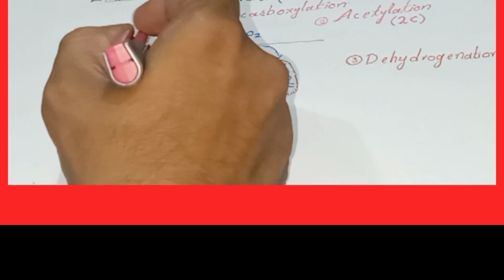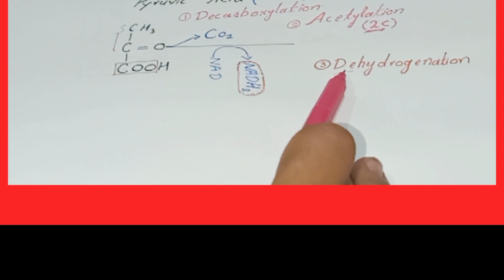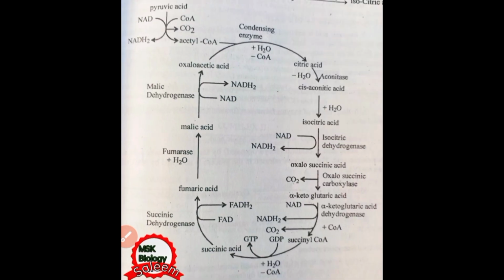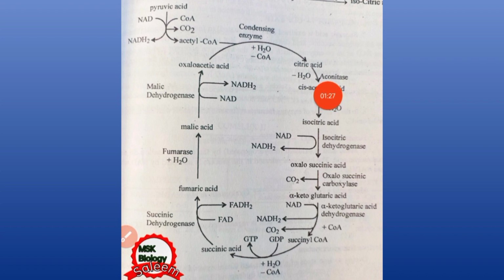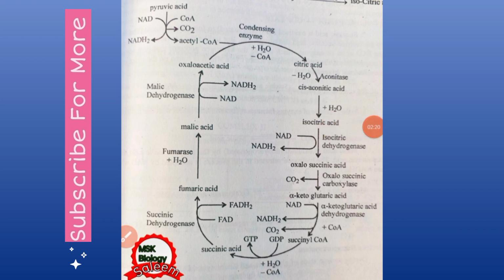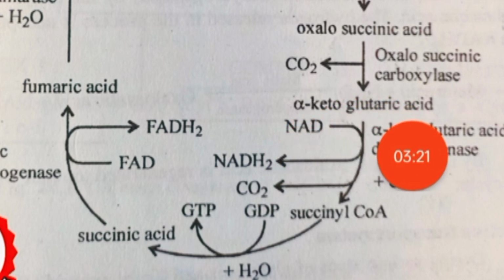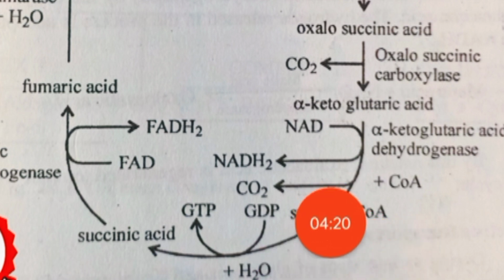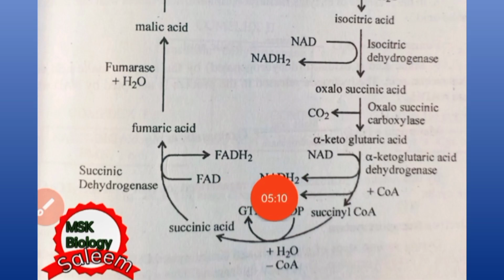Krebs Cycle//Citric Acid Cycle//Tricarboxylic Acid Cycle Part 08 //By MSK BIOLOGY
In this video Lecture I described an easy way to Krebs Cycle or Citric Acid Cycle
Steps of Krebs Cycle are presented below:
1. Acetyl Co-A reacts with OAA to form Citric Acid.In this reaction one molecule of water is used up and the enzyme is liberated.
2. Citric Acid loses is one molecule of water and converted into Cis- Aconitic Acid and water molecule is added to form Isocitric Acid.
3. Isocitric Acid is oxidised the hydrogen released is accepted by NAD  to form NADH2 and isocitric acid is converted into Oxalosuccinic acid .
4. Oxalosuccinic acid loses one molecule o CO2 and converted into a- Ketogkuteric acid.
5.  a- Ketogkuteric acid is now subjected to decarboxylation to Succinyl CO-A.In this process NAD is converted into NADH2.
6.  Succinyl CO-A loses CO-A and gets converted into Succinic acid.One molecule of water is consumed in this reaction .At this step one molecule of Gaunosine Di Phosphate (GDP) reacts with inorganic phosphate to produce Gaunosine Tri Phosphate (GTP) GTP donate phosphate to ADP to generate ATP.
7. Succinic acid is oxidised to form Fumaric acid.Here FAD is Hydrogen acceptor and converted into FADH2.
8. Fumaric acid reacts with water to form Malic Acid.
9. Malic acid is oxidised in to OAA.